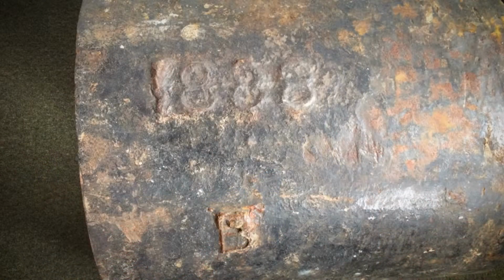Invisible Infrastructure | Coffee Near Me | WKU PBS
How safe is your drinking water?  Coffee Near Me chats with BGMU’s Water and Wastewater Manager, Mike Gardner about the safeguards taken to ensure clean water from the source to your tap.